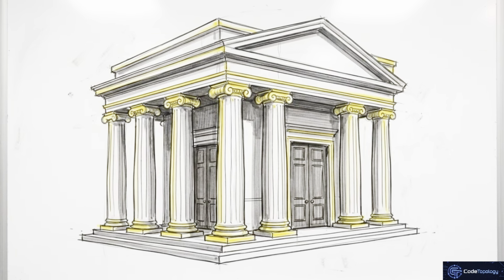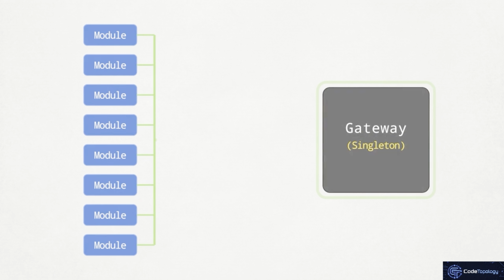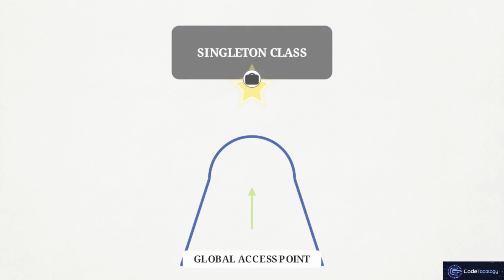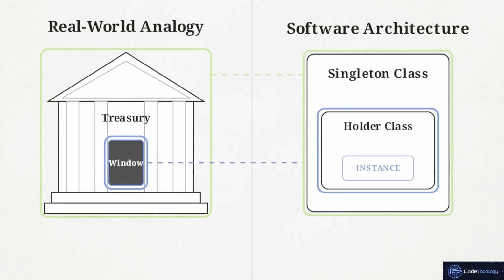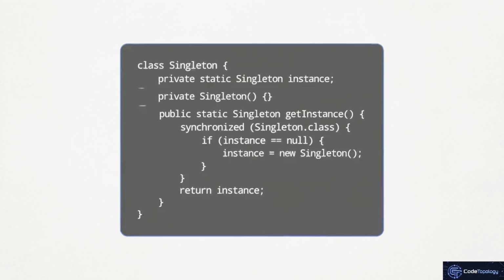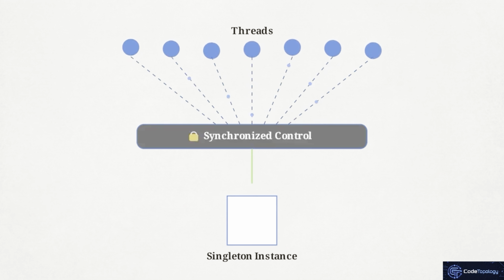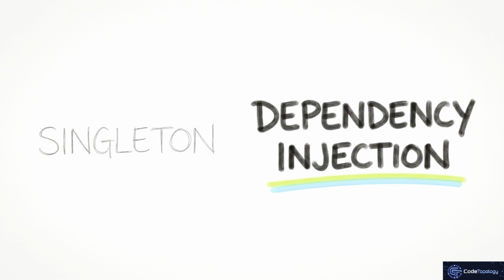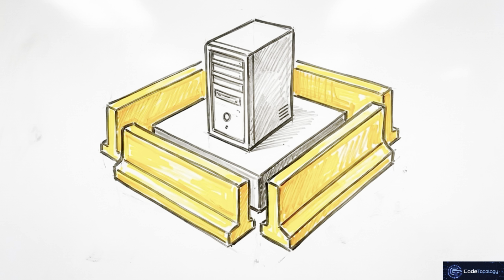The Singleton Pattern (with a Government Treasury you’ll never forget)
🏛️ Singleton Design Pattern in Java | Gang of Four (GoF) Design Patterns

What if your application needs exactly one shared object—like a treasury, configuration manager, logger, or cache?

The Singleton Design Pattern solves this by ensuring that only one instance of a class exists while providing a global access point to it.

In this video, you'll build the Singleton pattern from scratch in Java, understand the problem it solves, explore a simple real-world analogy, and learn where it fits in real software systems.

What problem the Singleton pattern solves
Why multiple instances can cause inconsistencies
Real-world treasury analogy
Step-by-step Java implementation
Private constructor, static instance, and global access
How all the pieces work together
Interview-ready explanation
💡 Memory Hook

Only one instance globally — a single, guarded gateway.

🧠 Best For
Java Developers
Software Engineers
Design Pattern Enthusiasts
🎯 Series

This video is part of the Gang of Four (GoF) Design Patterns series by CodeTopology, where every design pattern is explained with:

Real-world analogies
Clean Java examples
UML-style thinking
Practical use cases
Interview tips